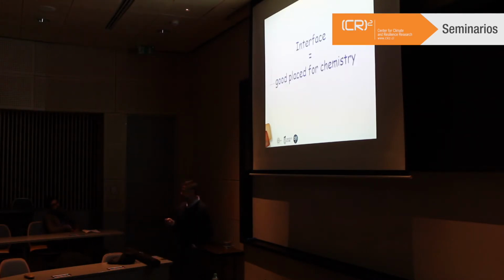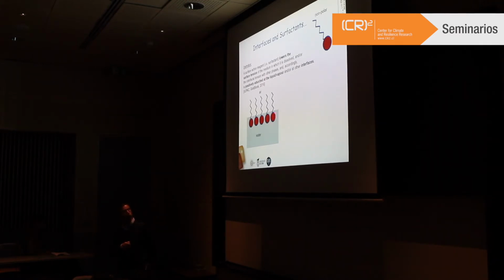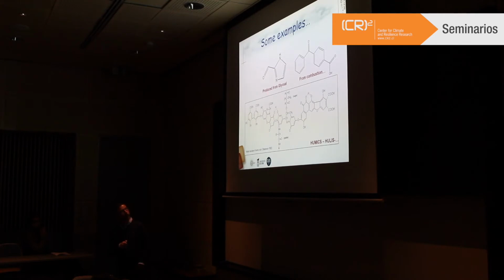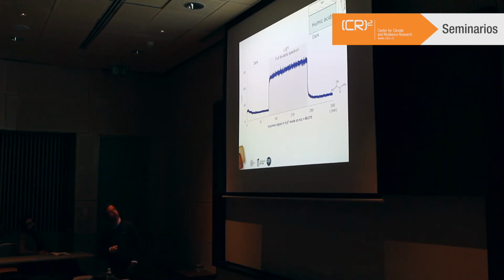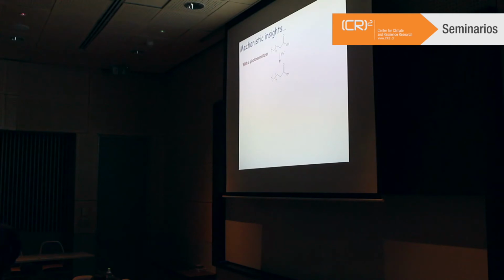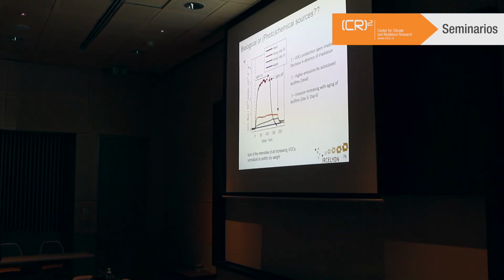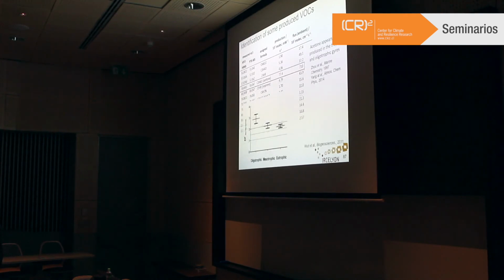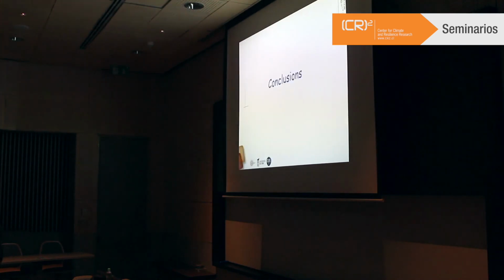Seminario “Emissions of aerosols and gases in the marine boundary layer”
Seminario DGF- (CR)2 dictado por Christian George, subdirector del Instituto de Investigaciones sobre Catálisis y el Medio Ambiente de Lyon (IRCELYON), Francia.